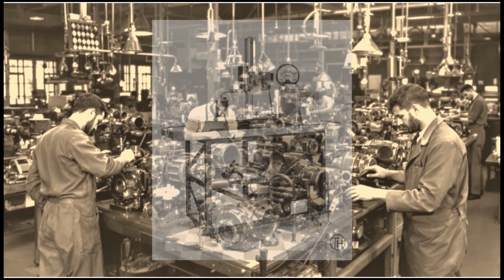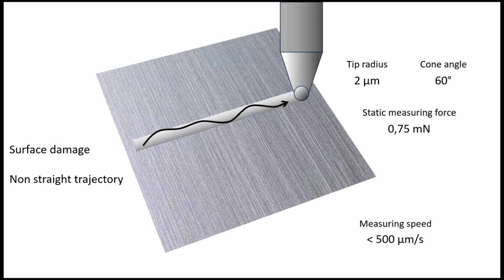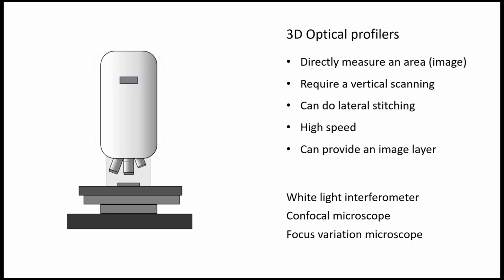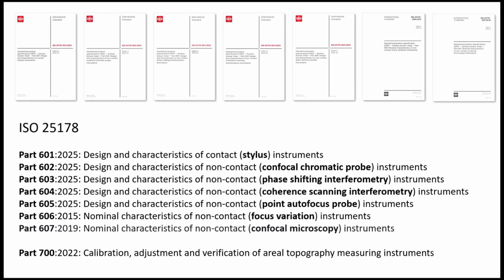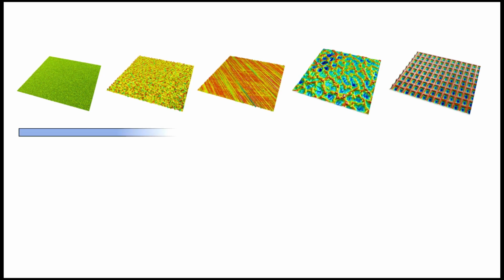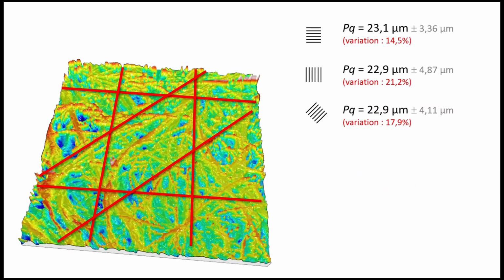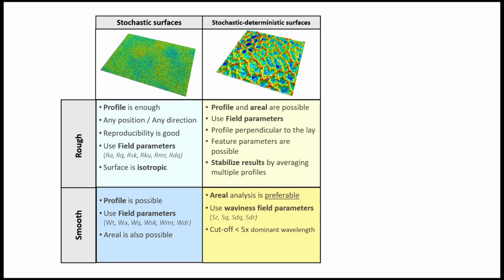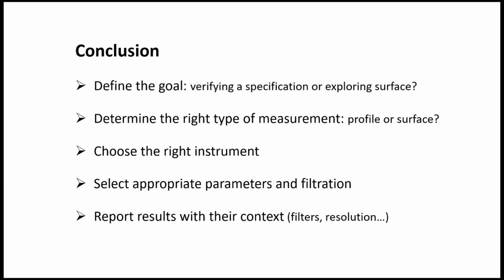How to correctly analyse a surface?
In this video tutorial:

* How to define the goal of the surface analysis?
      - either verify a specification
       - or explore a new surface
* How to choose between profile and surface measurement?
* Stylus profilometers and optical profilers
* About surface complexity and isotropy
* How to choose parameters depending on the surface complexity?